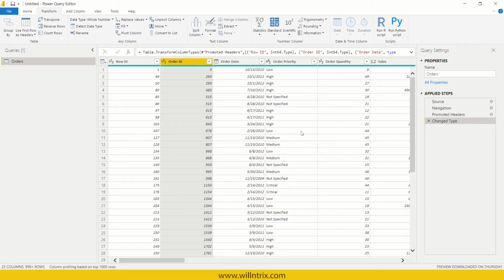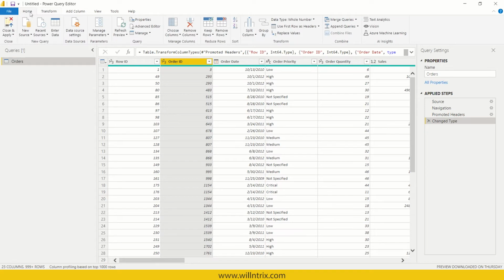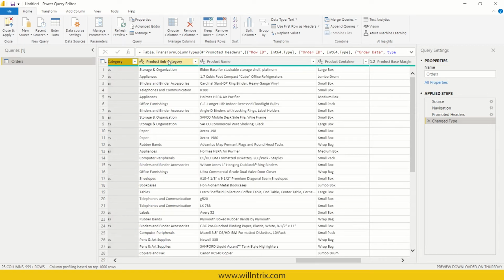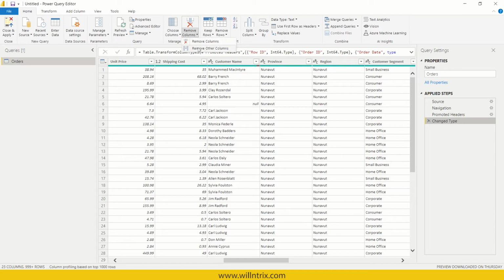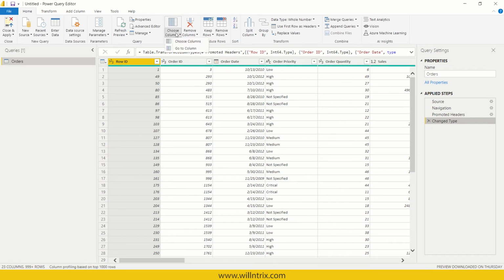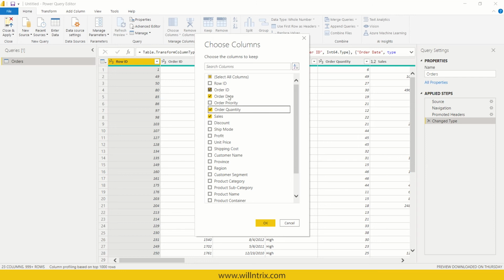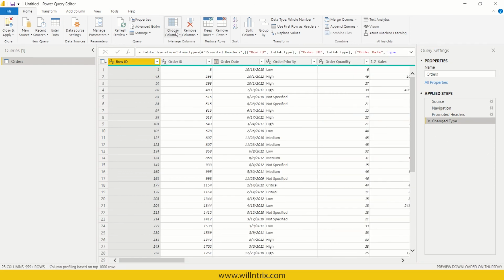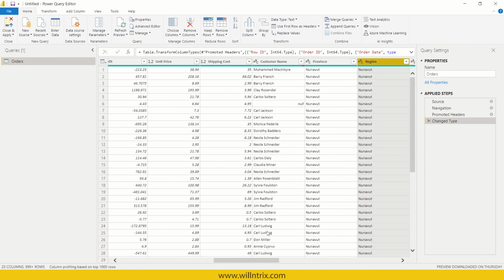How to manage Columns - Remove, Choose, or Goto in Power Query | Willntrix Learnings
Courses:
Advanced Excel
VBA (macros)/Excel Automation
SQL – My SQL/Oracle SQL
Power BI
Tableau
Python
Data Analytics
Data Science
AWS
Employablity Skills